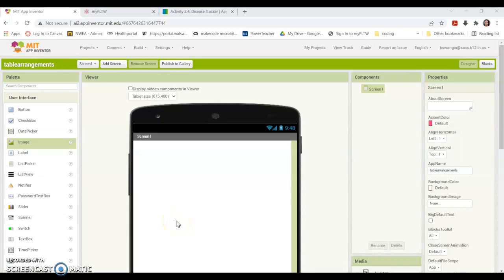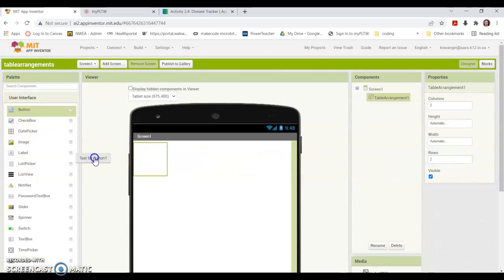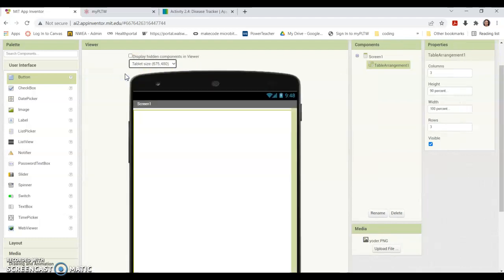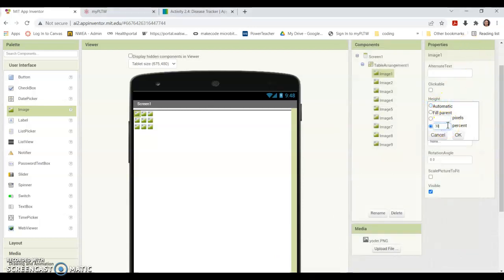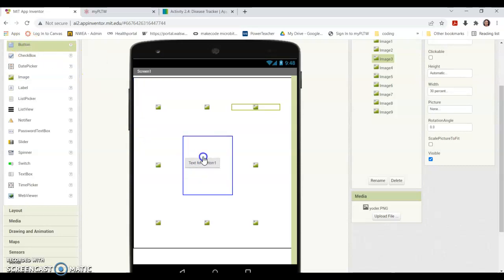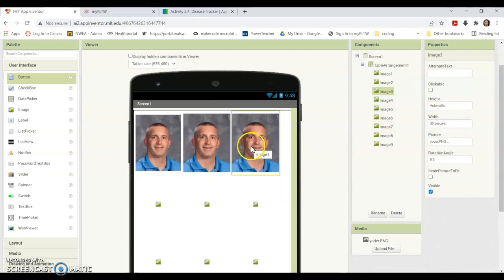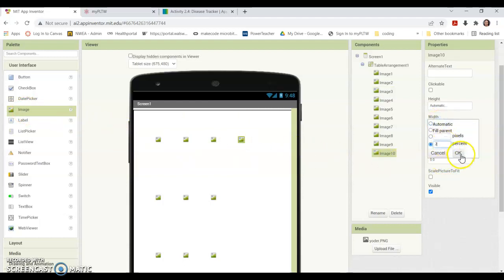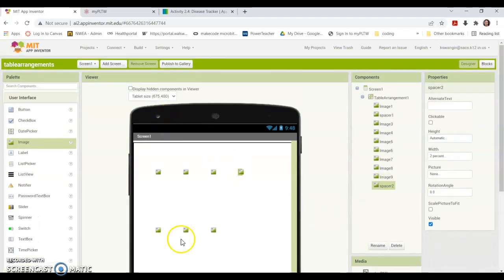table arrangements ai2